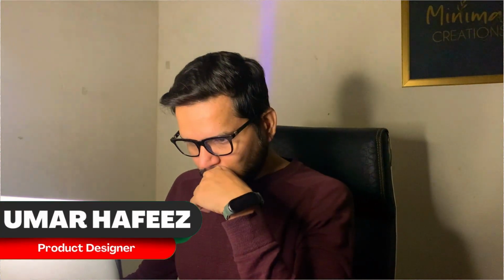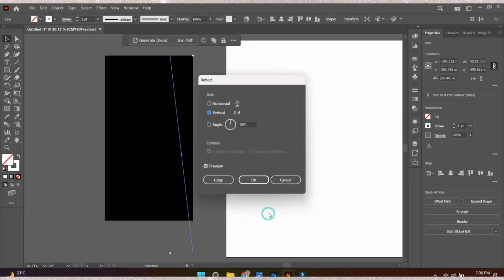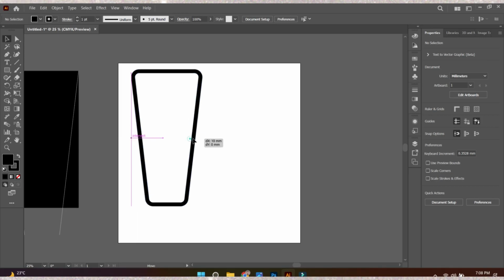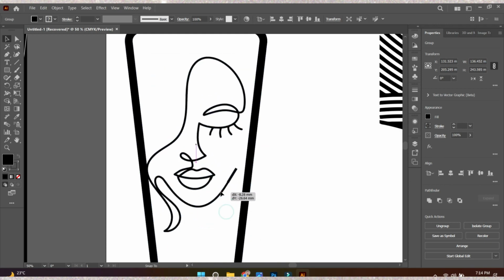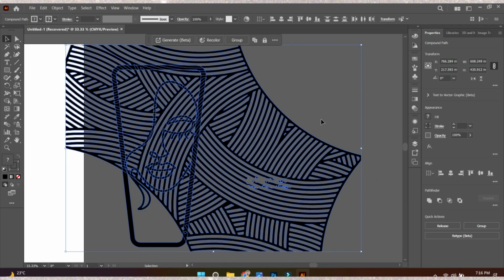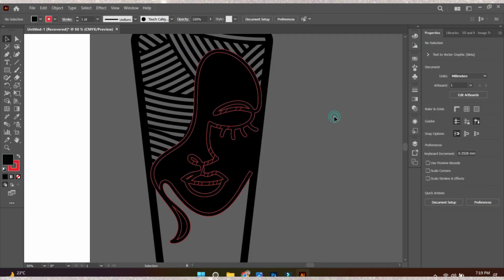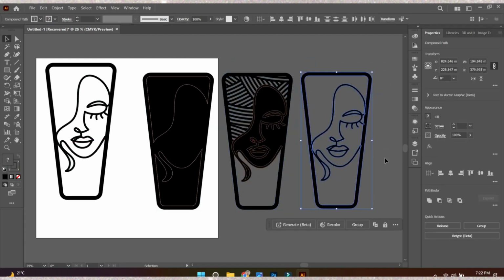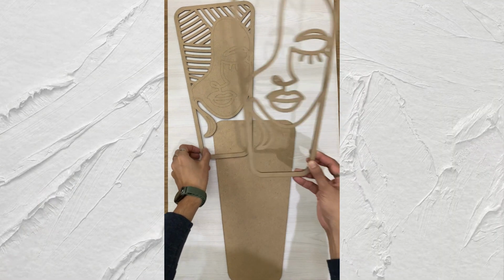Adobe Illustrator Tutorial | Contemporary Wall Art for Laser Cutting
In this comprehensive tutorial, learn how to design stunning contemporary wall art using Adobe Illustrator, tailored specifically for laser cutting with the Sculpfun S9 machine. We will guide you step-by-step through the entire process, from setting up your document in Illustrator to exporting your design for use with LightBurn software. Discover essential tips on color coding for cutting and engraving, managing layers, and adjusting settings for different materials. Whether you're a beginner or looking to refine your skills, this video will equip you with the knowledge to create beautiful laser-cut art pieces.

Laser cutting tutorial
Any Tells Things Adobe Illustrator
Adobe Illustrator for beginners
Laser cutting for beginners
Laser cutter projects
TutorX Adobe Illustrator
Laser engraving tutorial
Adobe Illustrator vector art
Laser cutting machine setup
Adobe Illustrator drawing tutorial
WilmerWoodWorks Laser Cut Tutorials
Laser cutting design software
Adobe Illustrator tips and tricks
Laser cutting wood projects
Adobe Illustrator 3D effects
Laser cutting tips and tricks
Adobe Illustrator character design
Laser cutting design ideas
AndyTellsThings Adobe Illustrator Tutorials
Adobe Illustrator pen tool tutorial
Bring Your Own Laptop Adobe Illustrator Tutorials
Laser cutting settings
Laser cutting business ideas